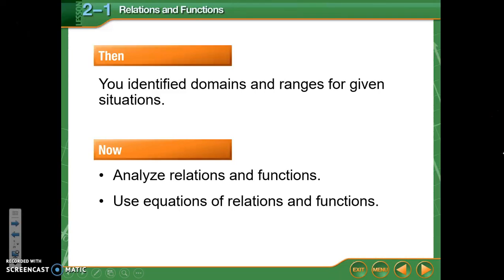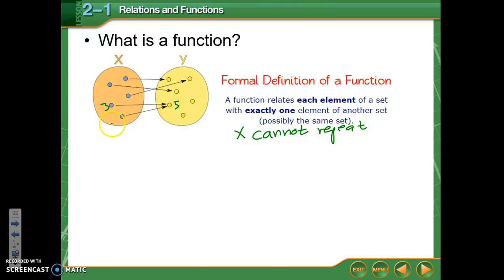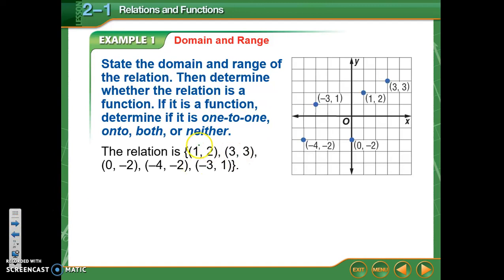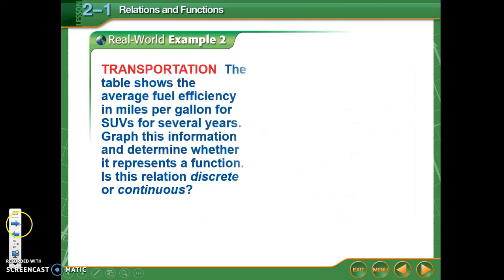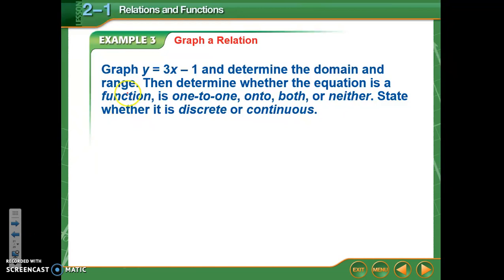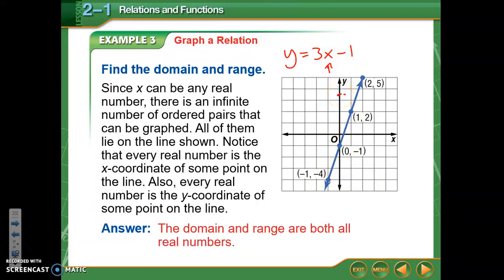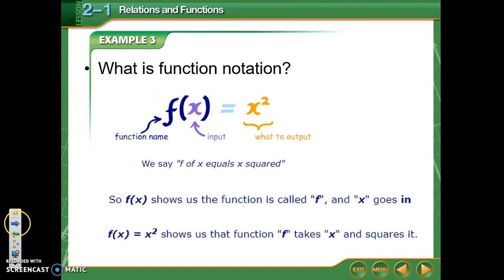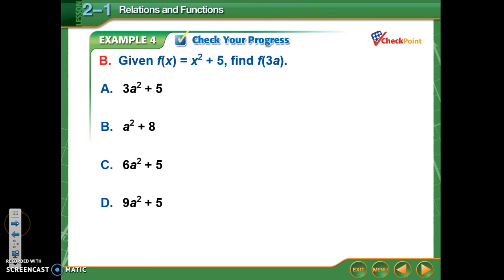2.1 - Relations and Functions Algebra 2